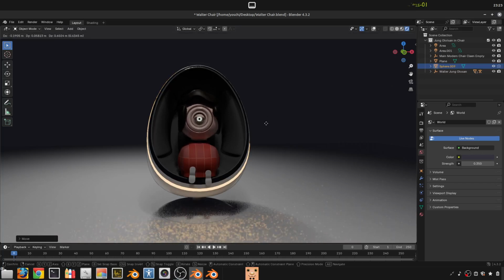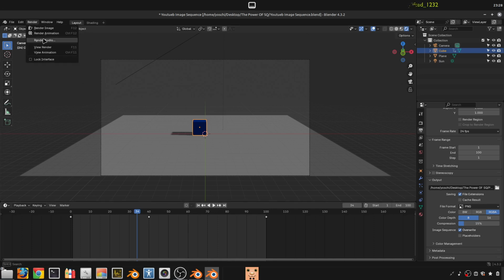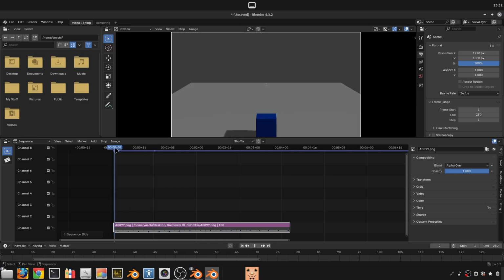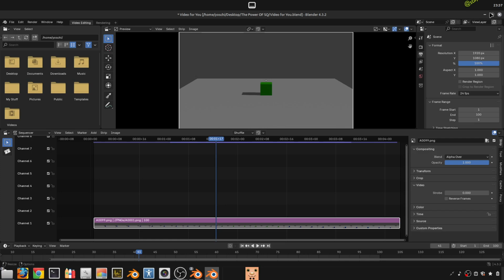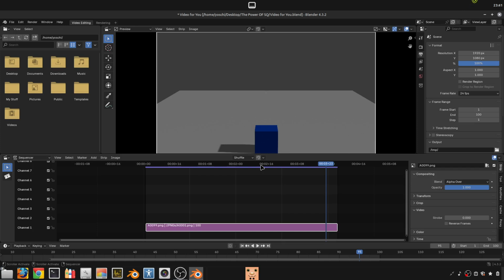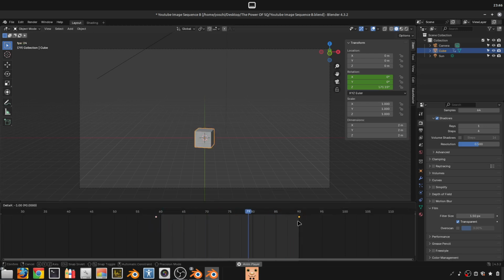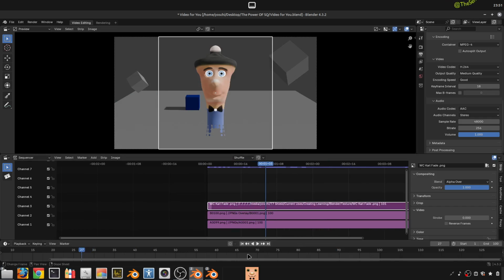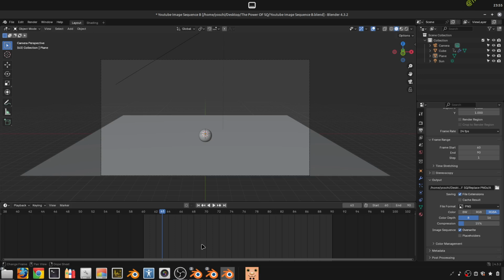The Power Of The Image Sequencer | Blender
Explore Blender's Image Sequencer with PNG files in this video! I’ll show you how to replace parts of a render easily, using a simple cube animation as an example. Learn to swap out PNG files manually by copying and pasting them into a folder, and also how to do it directly in Blender. All explained in a simple, easy-to-follow way.